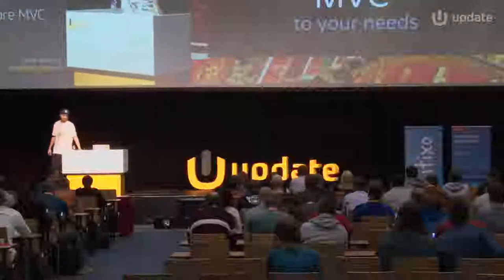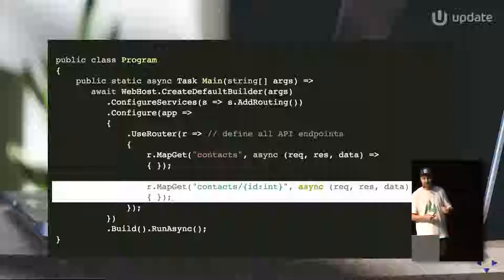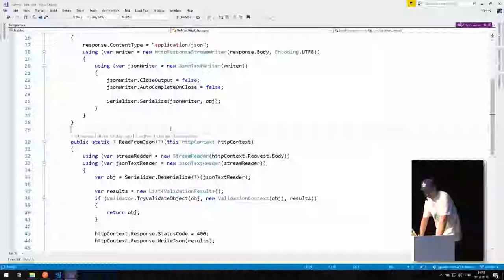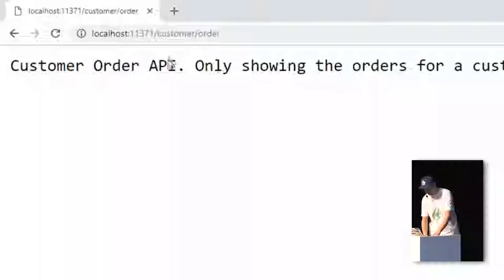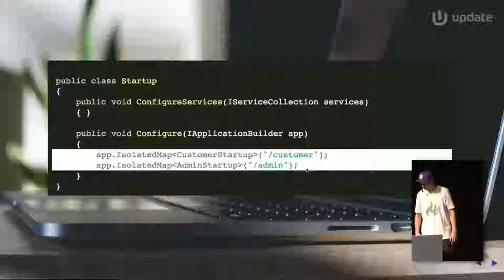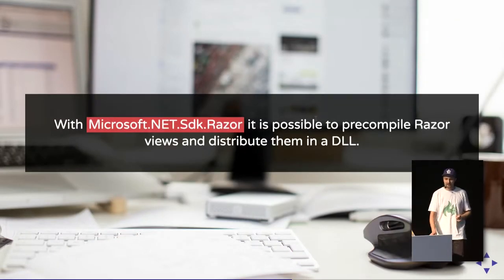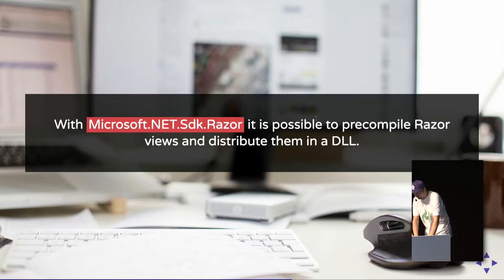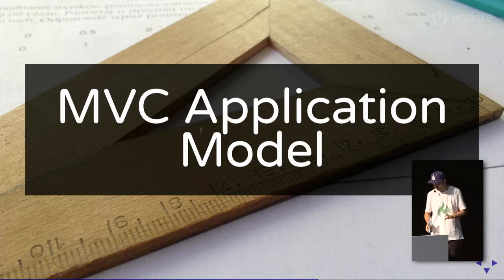Filip WOJCIESZYN: Adapting ASP.NET Core MVC to your needs @ Update Conference Prague 2018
One of the things we - as developers - always hate, is feeling constrained by a framework. Unfortunately, historically, this has been a huge problem for ASP.NET developers. We were forced to do things in a very specific way, in a one-size-fits-all context. This had a number of negative effects, for example poor reusability, as it was difficult to achieve the code reuse we needed.In this talk, we’ll look at the ASP.NET Core world, and see how we it tries to address some of the deficiencies of its predecessor. We'll look at various MVC framework components and its extensibility points. We will explore its flexibility, and how you can bend the framework to your will. We will also look at how to facilitate building reusable features.